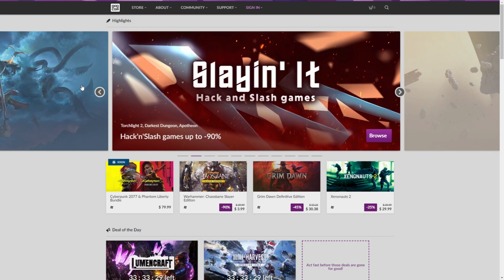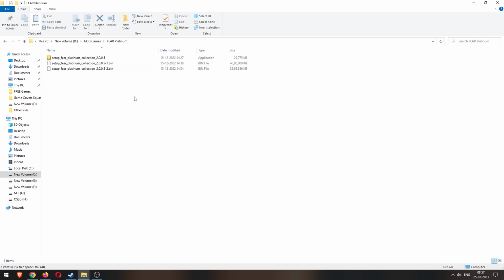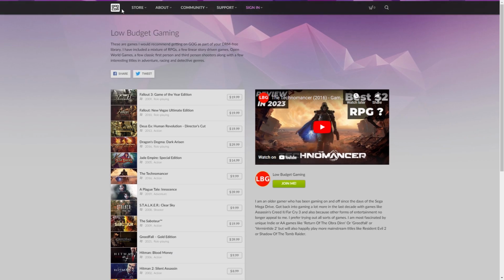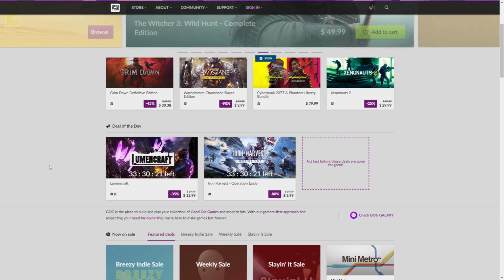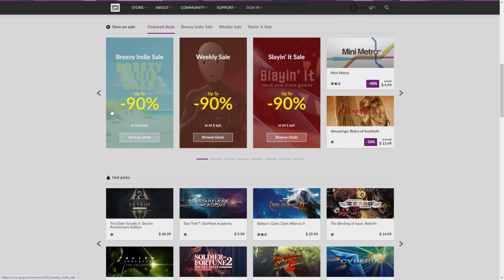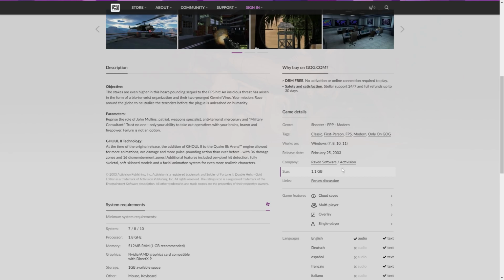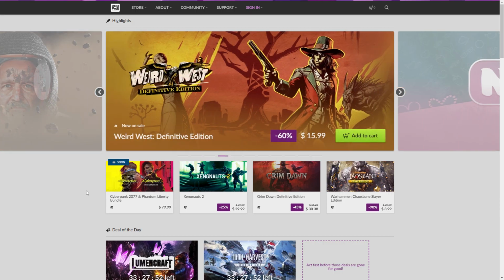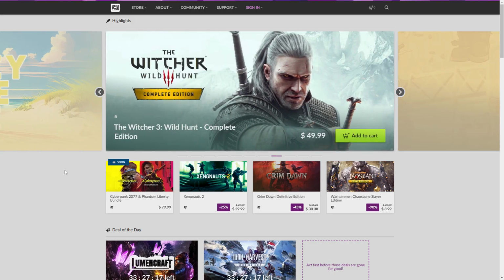Why GOG Should Be Your Main Platform for PC Gaming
Timestamps
00:00 In Light of the Ubisoft Drama
00:42 You Don't Own Games on Steam
01:20 Download Installers Directly
02:15 You Own the Games on GOG
02:55 My GOG Partner Page
03:18 More Publishers Coming to GOG
03:26 Why Don't Big AAA Games arrive Day 1 ?
04:21 Skyrim on GOG
04:45 Optimized for New Windows & Only on GOG
05:36 One Downside to GOG

(The NordVPN service allows you to connect to 5690+ servers in 59+ countries. It secures your Internet data with military-grade encryption, ensures your web activity remains private and helps bypass geographic content restrictions online.)